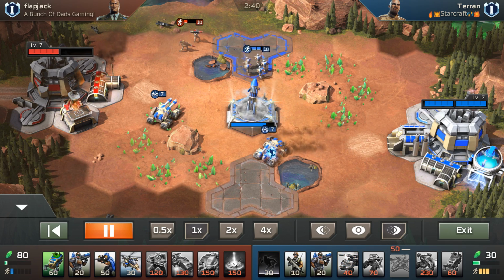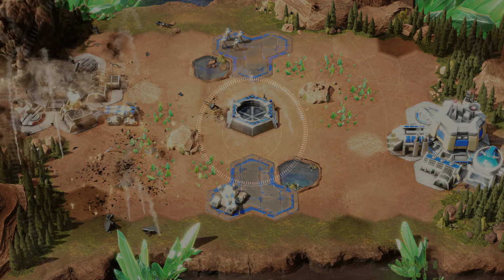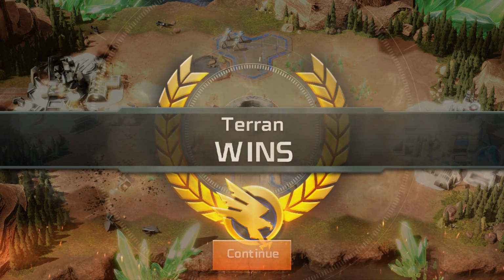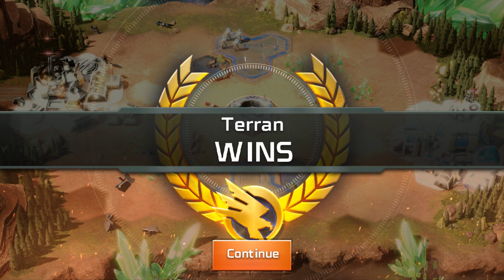Command and Conquer: Rivals DOUBLE HARVESTER META AND INFERNO RANT